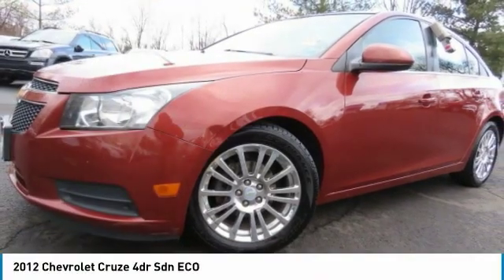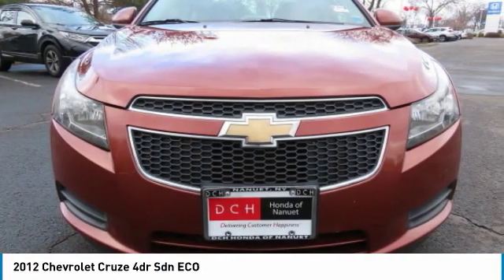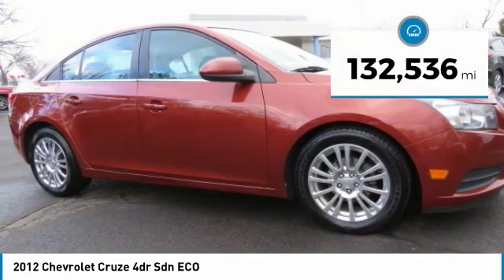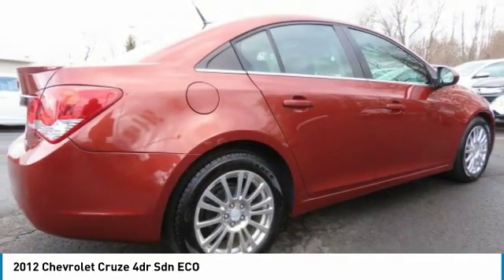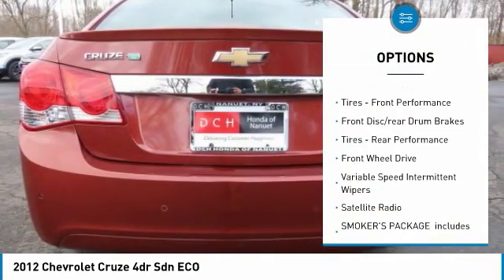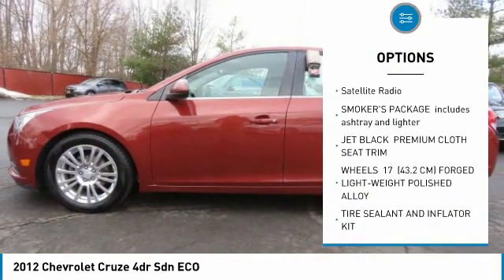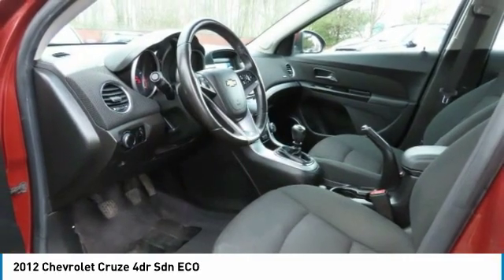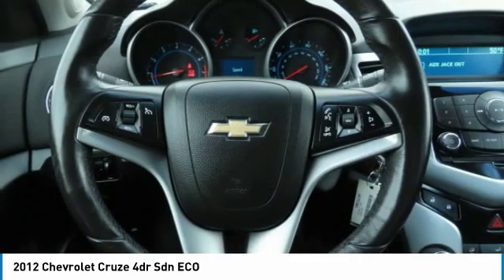2012 Chevrolet Cruze HNR1629A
2012 CHEVROLET CRUZE Nanuet, NY
Stock# HNR1629A